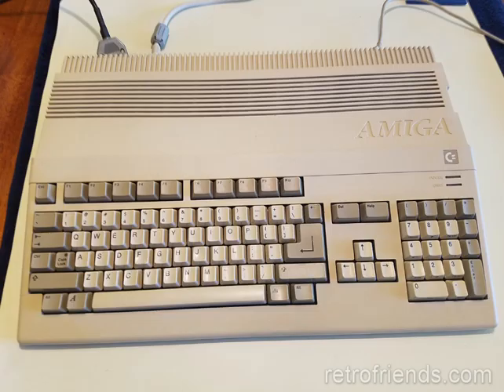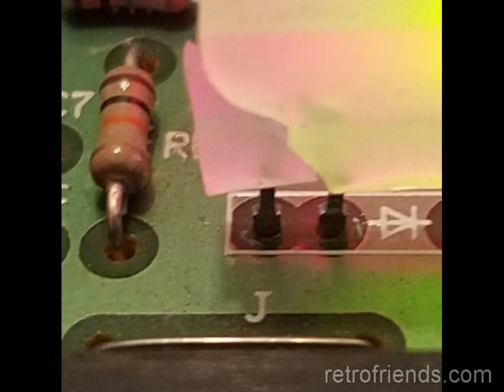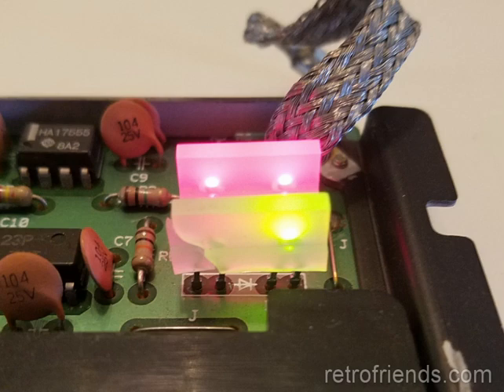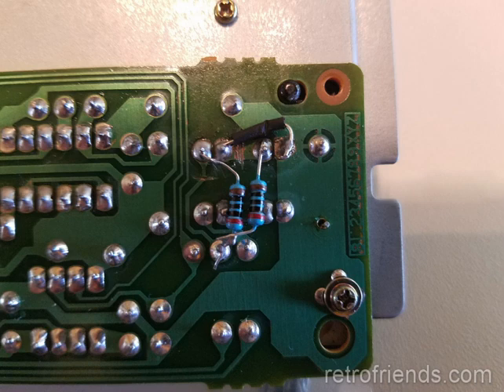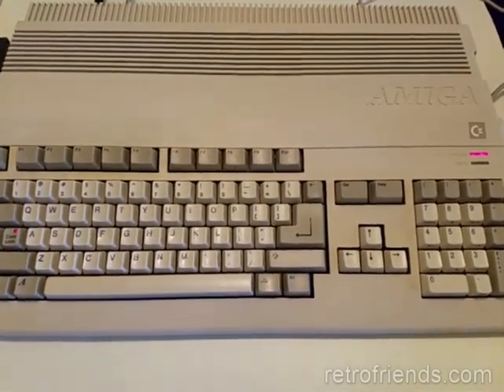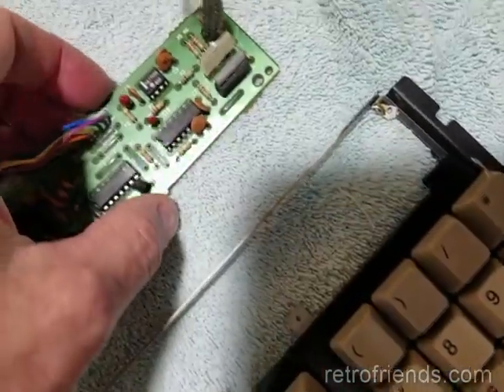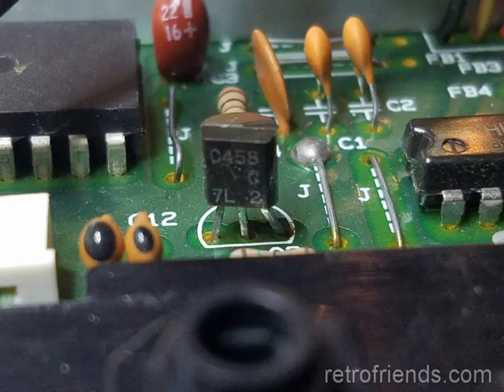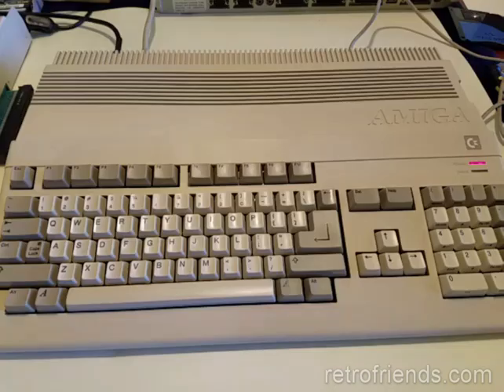Amiga 500 Keyboard Fix. Caps Lock Blinks. Bad LED.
I repair an Amiga A500 that has broken LEDs and a non-functional keyboard. The Caps lock Key blinks.

My eBay store: